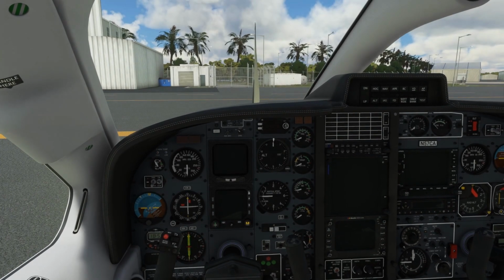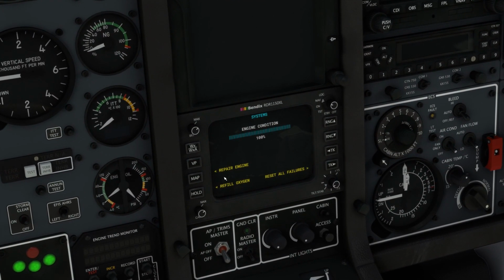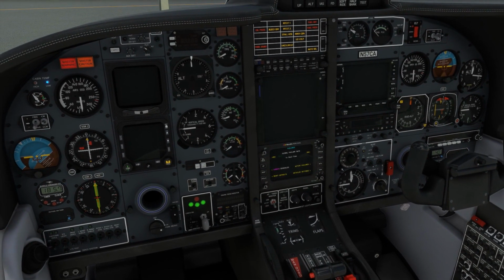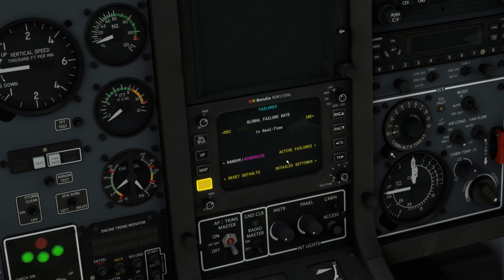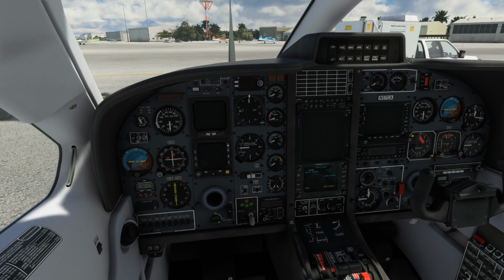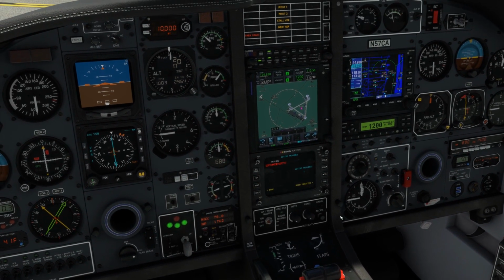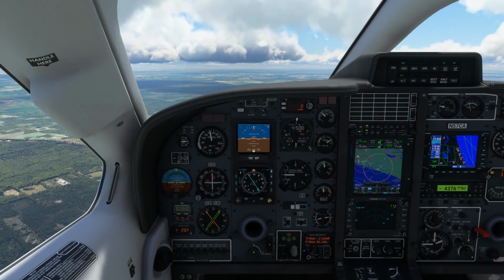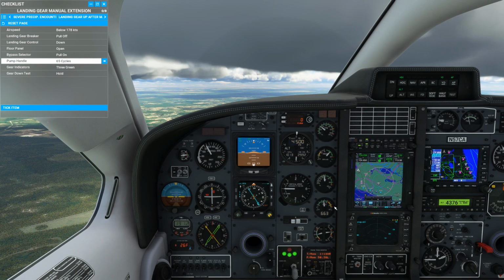Black Square TBM 850 for MSFS - Failure System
Here's the initial tutorial videos for the Black Square TBM 850, this covers the Failure systems in the aircraft.

Black Square’s technically advanced TBM 850 for MSFS features almost 100 possible failures, unapologetically realistic systems, hot-swappable radio configurations and the most advanced pressurisation and cabin temperature simulations in MSFS.

Features include radio navigation systems from several eras of the aircraft's history, 55 in-game checklists with control/instrument highlighting, full custom 3D sound package, accurate flight dynamics, seven paint schemes and detailed 100+ page manual.

Failure Interface 00:00
Engine Condition Page 00:30
Failure Settings Page 01:38
Slow-Blow Circuit Breakers 02:20
Time Acceleration & Scheduled Failures 03:26
External Hardware/Software 04:53
Engine FOD Damage 05:30
Propeller Governor 06:48
Fuel Control Failure 08:07
Compressor Surging 09:06
Manual Gear Extension 09:44